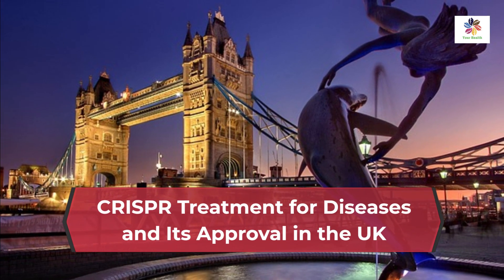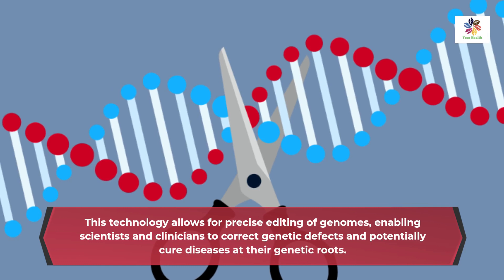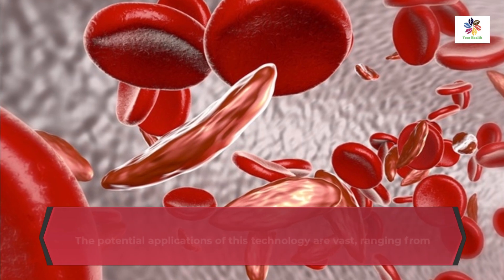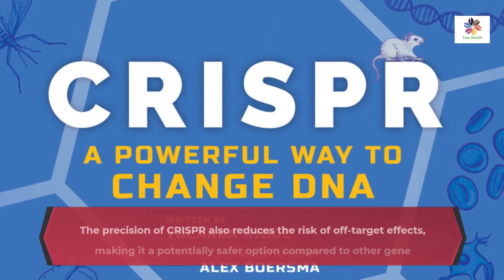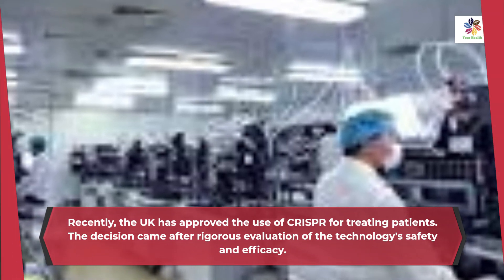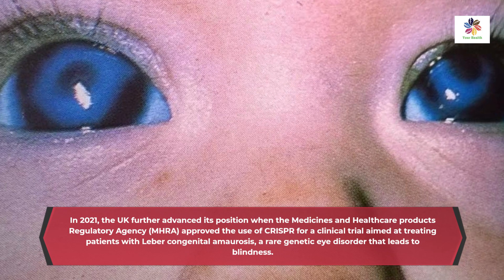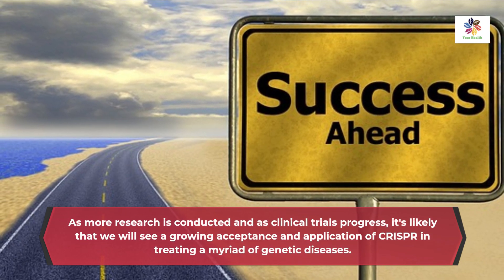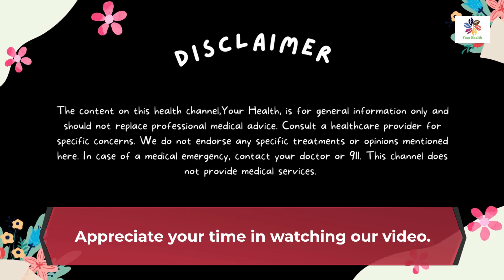Explore the Latest Breakthrough in Gene Editing Technology: CRISPR(1st approved by UK)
Explore the groundbreaking world of CRISPR, a revolutionary gene-editing tool approved for disease treatment in the UK. This technology allows for precise genome editing, offering potential cures for genetic disorders like sickle cell disease and certain cancers. The UK's recent approval for a clinical trial targeting Leber congenital amaurosis, a rare genetic eye disorder, marks a significant milestone. As we delve into the era of CRISPR treatments, ethical considerations and ongoing safety evaluations remain paramount.